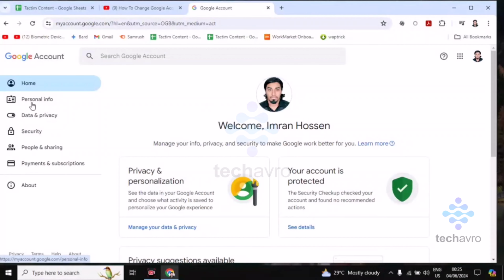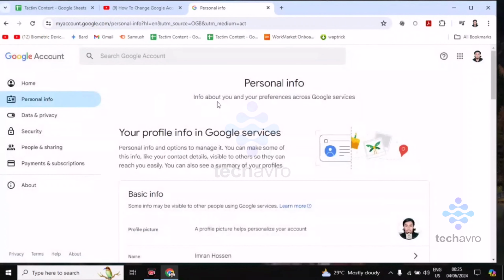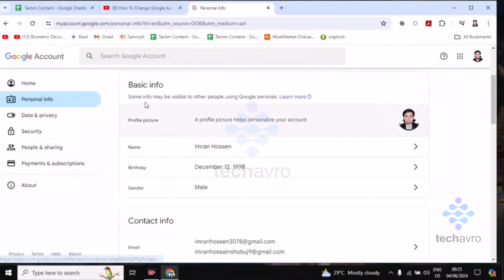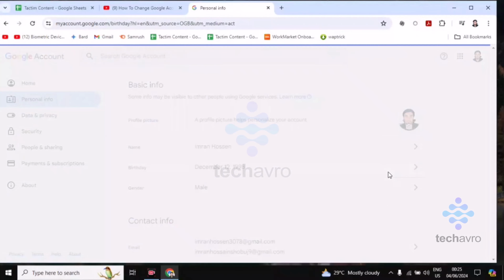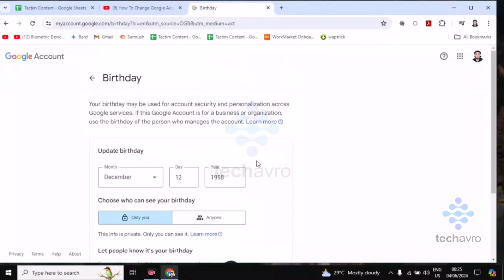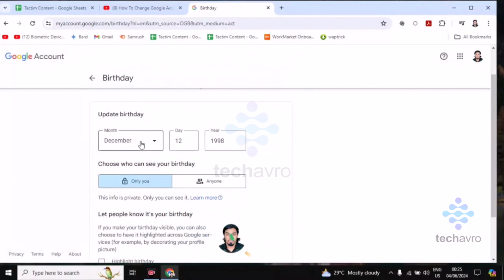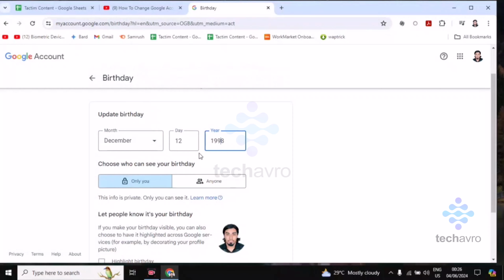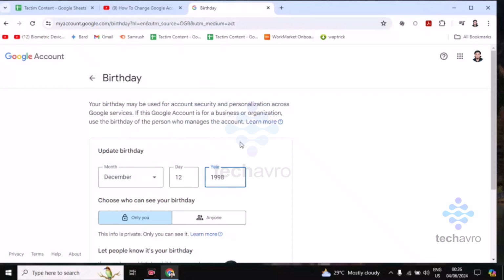How To Change Google Account Age 2025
Want to update your Google account age for 2024? In this video, we’ll walk you through the step-by-step process to change your Google account age quickly and easily. Stay up-to-date and keep your account information accurate with these simple instructions!